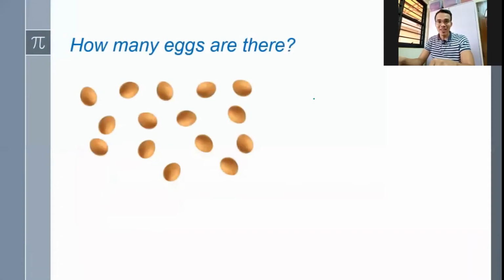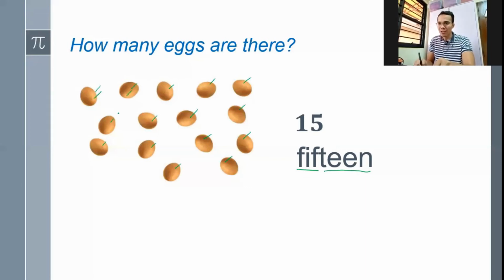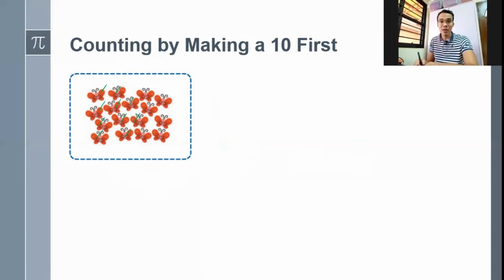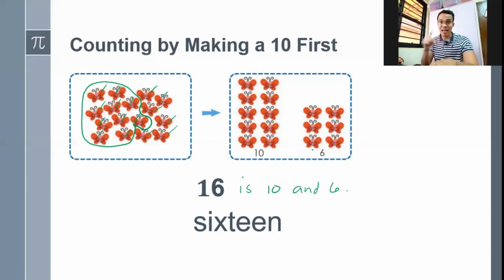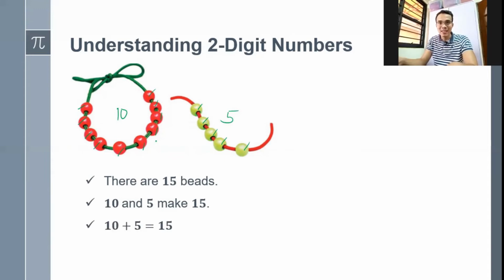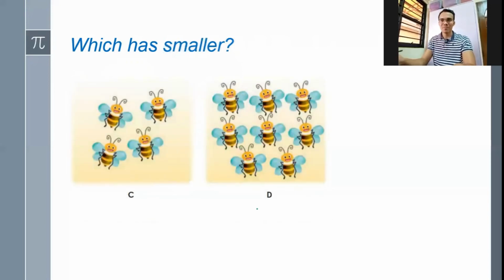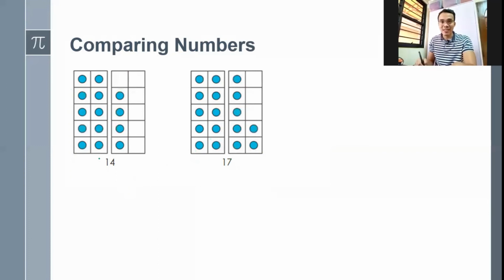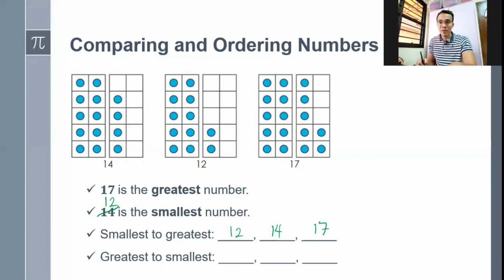Math 1 Lesson 6: Counting and Comparing Numbers Within 20